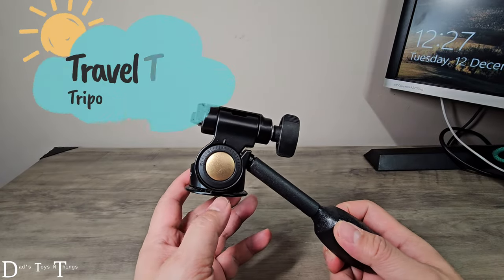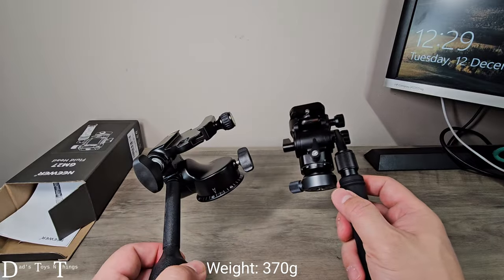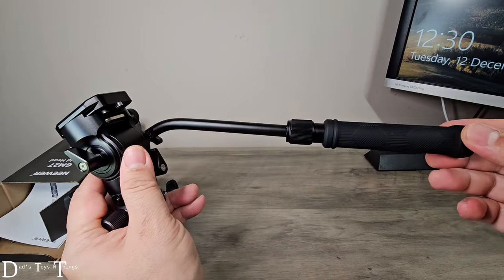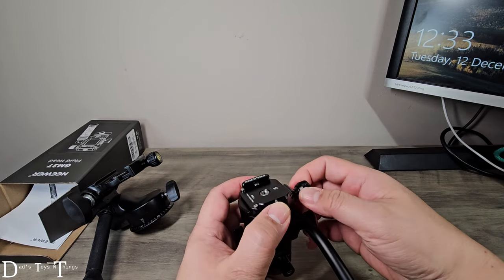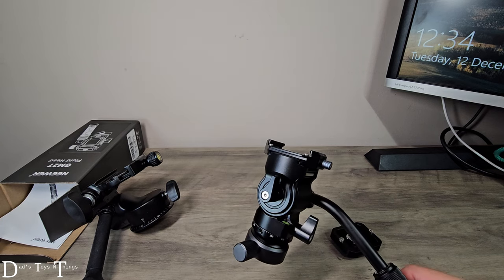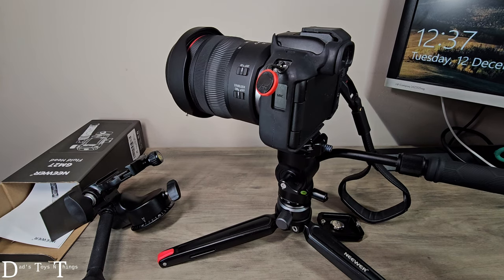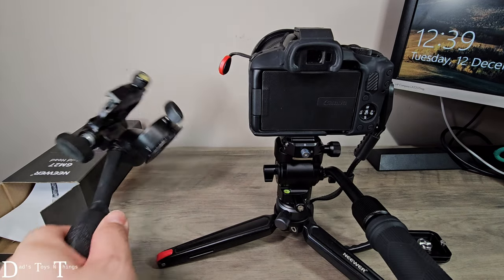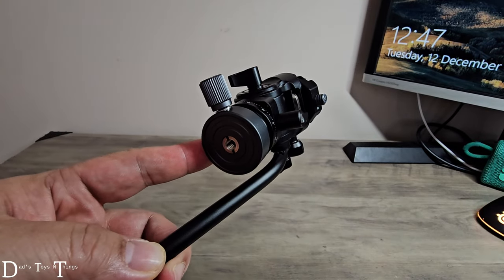NEEWER Tripod Fluid Head GM27 with leveling base, the best vlogging mini tripod...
In this video, let me share another item that I always bring with me on my long trips. I needed a smaller yet more functional fluid head for great videos, and I might have found the one!

Where you can get the things, you saw in this video. DadsToyNthings is a participant in the Amazon associates' program,

NEEWER Tripod Fluid Head with +/-10° Leveling Base
Canon R50 with 18-45 kit lens
ULANZI F38 Quick Release Plate Base
ULANZI New Version F38 Quick Release Plate 2-in-1
Alternative to Neweer mini table top stand